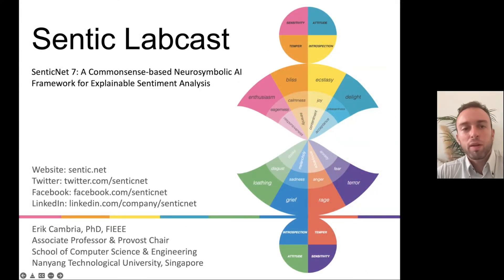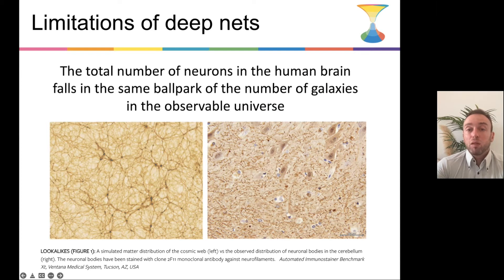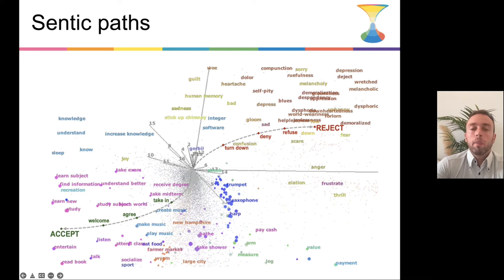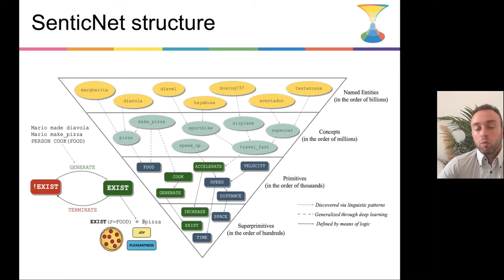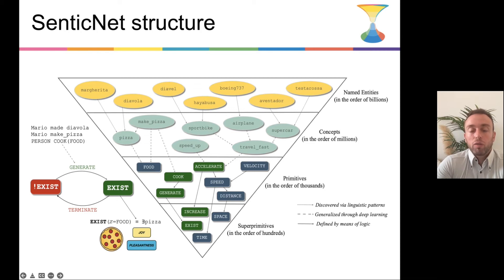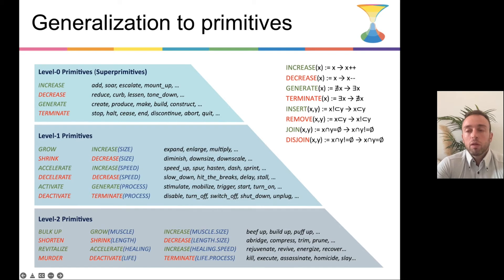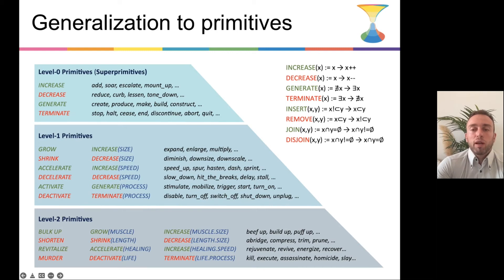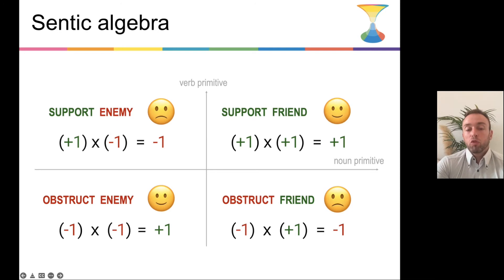SenticNet 7 (Sentic Labcast by Erik Cambria)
In recent years, AI research has demonstrated enormous potential for the benefit of humanity and society. While often better than its human counterparts in classification and pattern recognition tasks, however, AI still struggles with complex tasks that require commonsense reasoning such as natural language understanding. In this context, the key limitations of current AI models are: dependency, reproducibility, trustworthiness, interpretability, and explainability. In this work, we propose a commonsense-based neurosymbolic framework that aims to overcome these issues in the context of sentiment analysis. In particular, we employ unsupervised and reproducible subsymbolic techniques such as auto-regressive language models and kernel methods to build trustworthy symbolic representations that convert natural language to a sort of protolanguage and, hence, extract polarity from text in a completely interpretable and explainable manner.